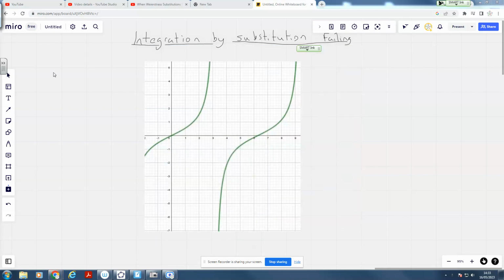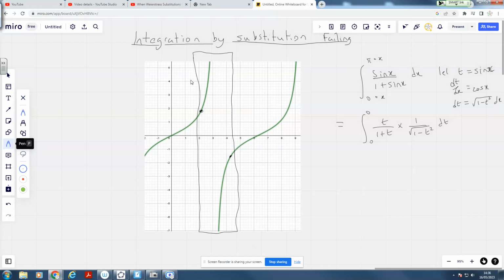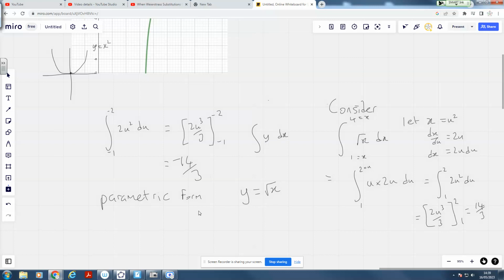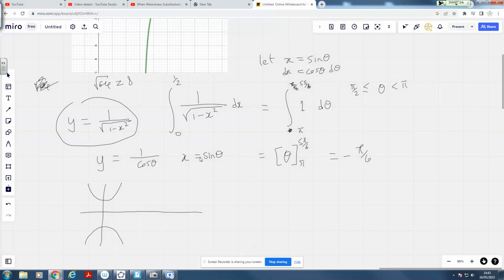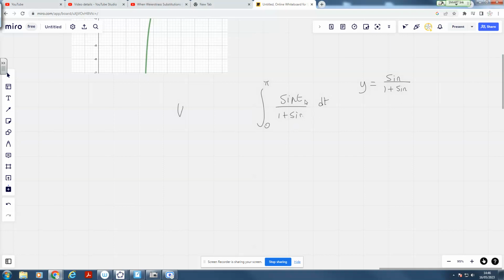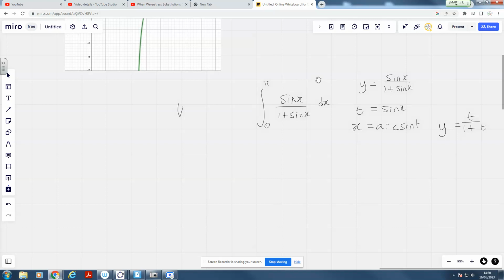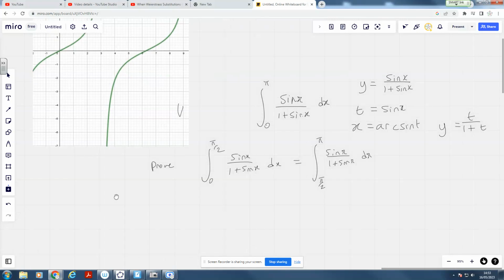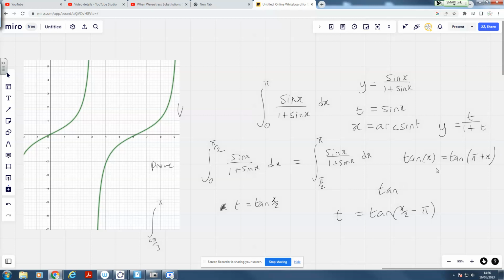When integration by substitution fails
A rambling attempt at explaining something